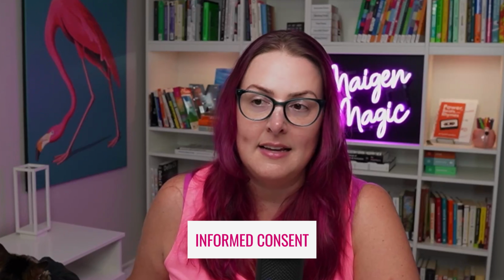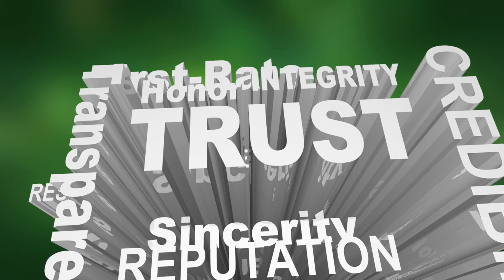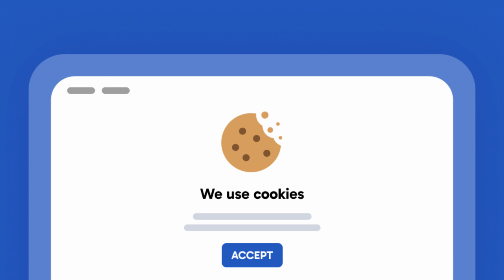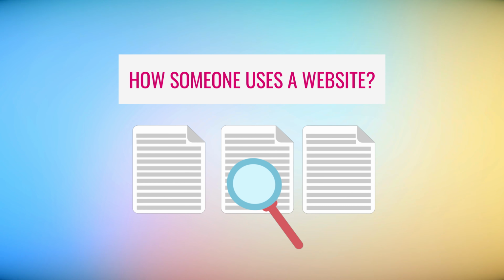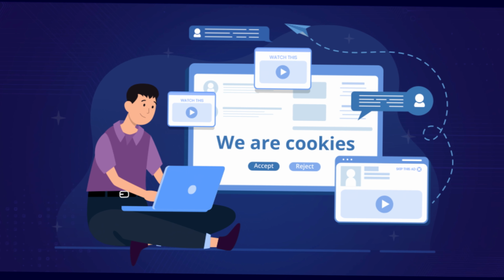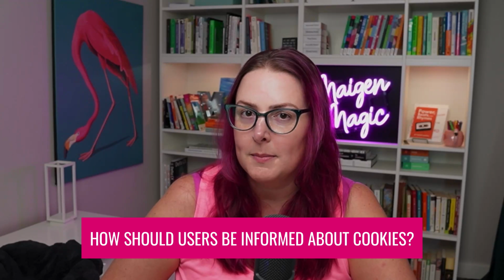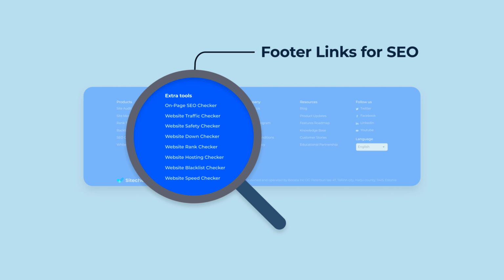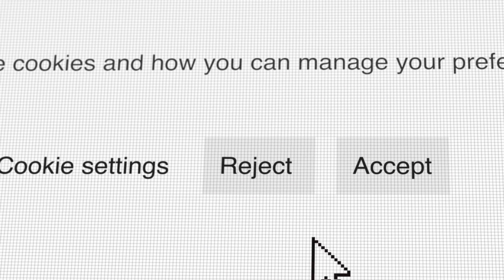Website Basics - Does the website have a cookie policy (and consent notification)?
Having a cookie policy and consent notification is essential for informing users about the use of cookies on your website and obtaining their informed consent. This transparency helps comply with privacy regulations like the GDPR in Europe, which require explicit user consent before any personal data collection through cookies. By asking visitors if it’s okay to remember their preferences, you not only enhance their experience but also build trust by showing respect for their privacy. A clear policy and consent mechanism help avoid legal trouble and prevent damage to user trust. Users expect and deserve to understand how their data is being handled, and meeting this expectation is crucial for maintaining satisfaction and loyalty, ensuring your business remains safe and reputable.

Why a Cookie Consent Policy is Important
In many regions, including the European Union with its General Data Protection Regulation (GDPR), websites are legally required to inform users about the use of cookies that track personal information. A cookie consent policy helps websites follow these laws. It makes users aware of the cookies being used and gets their consent before the cookies are activated.

Cookies can collect a lot of information about how someone uses a website. They track pages visited, choices made, and even personal details if entered. A cookie consent policy respects user privacy. It informs them about data collection and lets them choose whether to agree.

By informing users about the use of cookies and what their data is used for, a website builds transparency. This openness can increase trust among users, as they see that the website takes their privacy seriously.

Cookies are often used to improve user experience. They do this by remembering user preferences and providing tailored content. Websites can legally use cookies to improve their services. They should do this by getting consent through a cookie consent policy. This helps to ensure that users are comfortable with it.

How Users Should Be Informed
Cookie Notification: Upon first visiting a website, users should get a pop-up notification or banner that mentions the use of cookies. This notification should explain that the website is using cookies. This notification should link to the cookie policy.

Cookie Policy: Websites should have a cookie policy, which is typically found in the footer links or within the privacy policy. This document should detail what types of cookies are used, what data they track, how long they stay on your device, and how the information tracked is used.